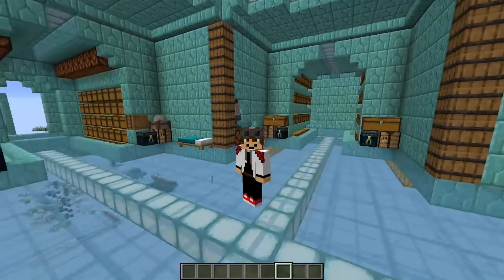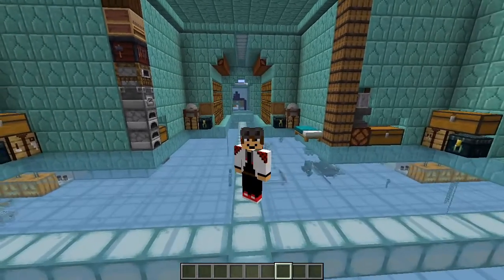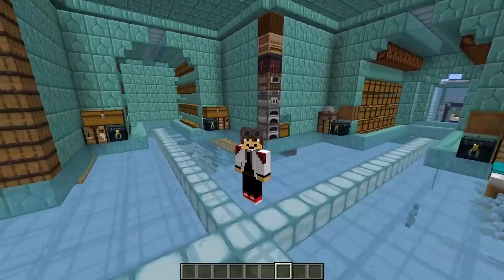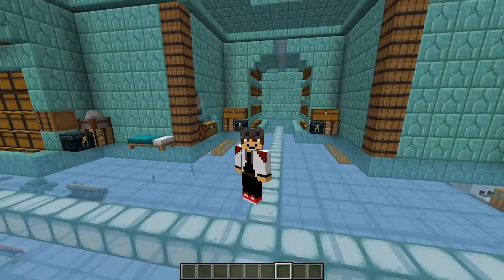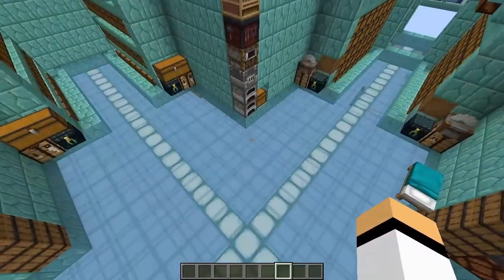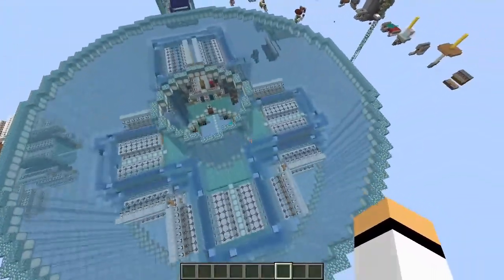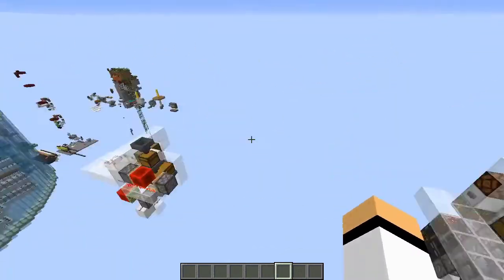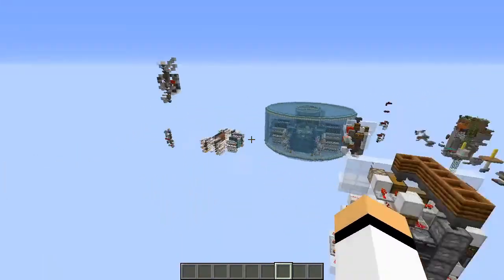Why no Lets Play today?